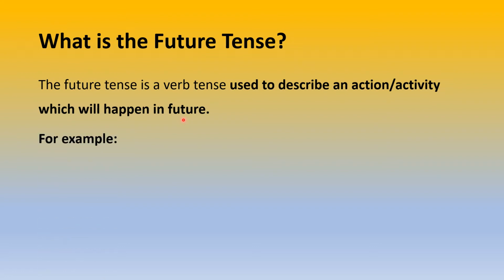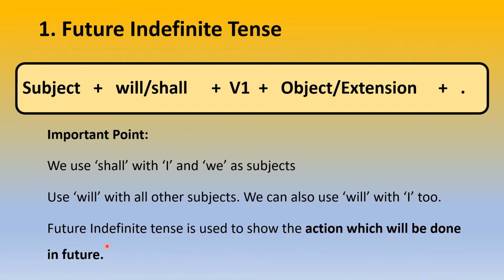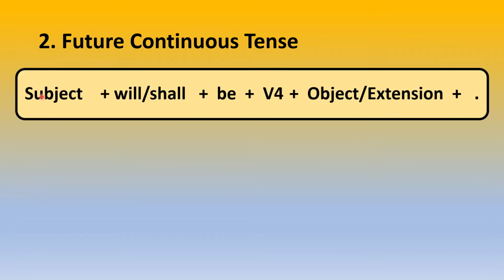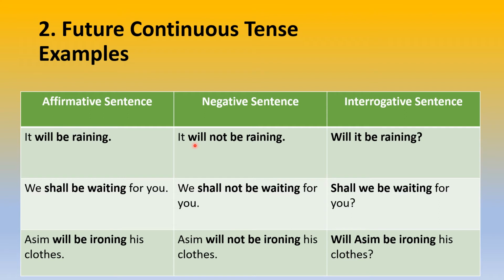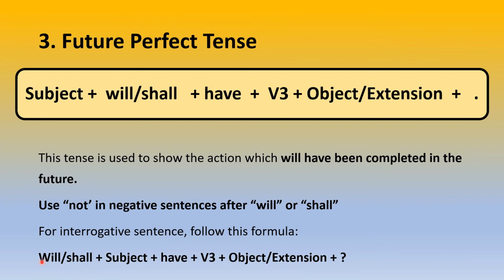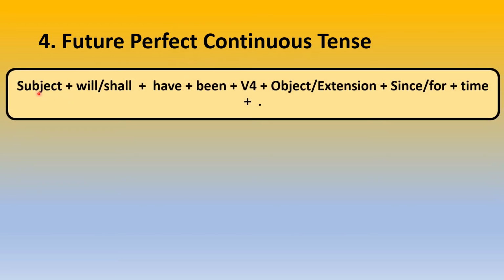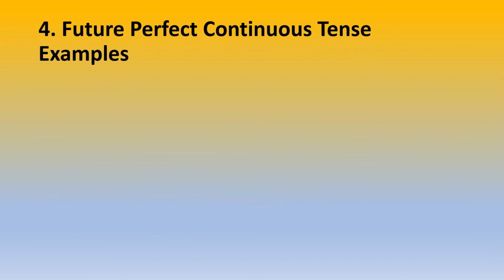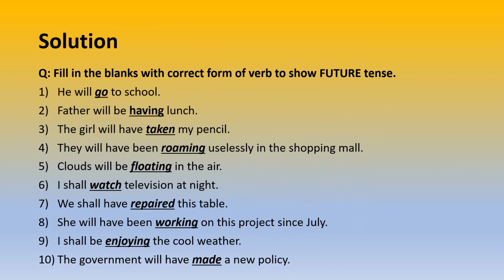Future Tense Complete| Four main Aspects| Formulas| Examples| Exercises| Solutions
Learn about the future tense in detail.
there are four main aspects of future tense. they are:
future indefinite
future continuous
future perfect
learn about all these aspects of future tense with the help of examples and exercise.
there is an exercises which is given at the end of the lecture. solve the exercise and then match your answers from the solution which is provided for students' convenience.